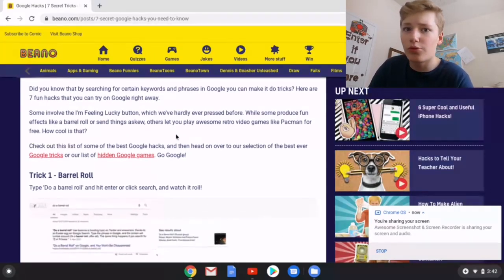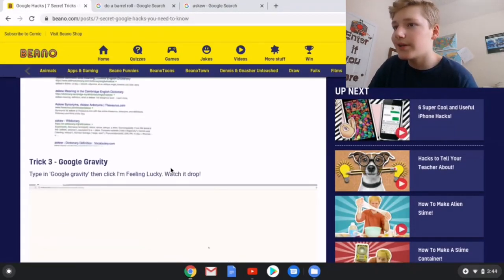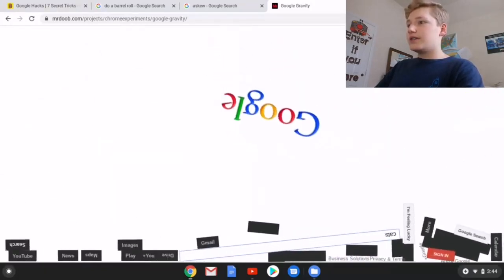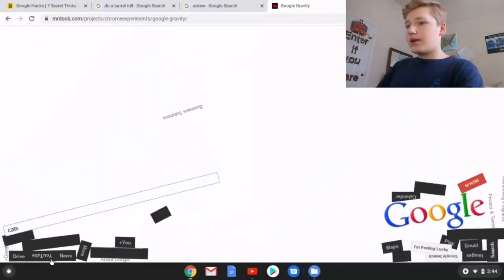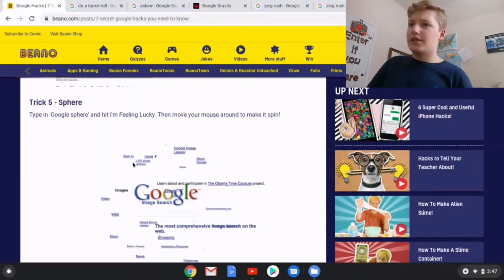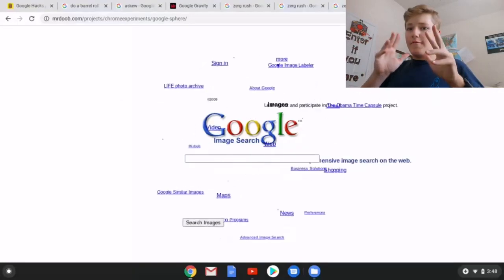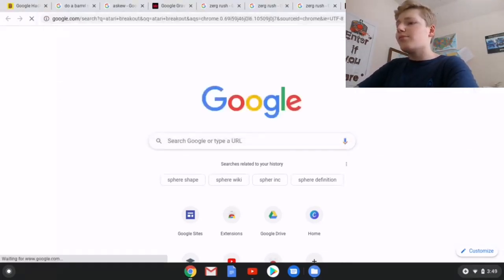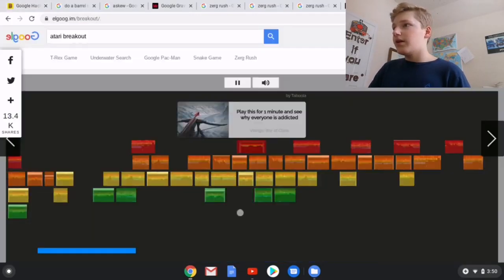THE BEST GOOGLE SECRETS!? // LifeOfCooper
Today we look at the best Google Secrets, what can we find?